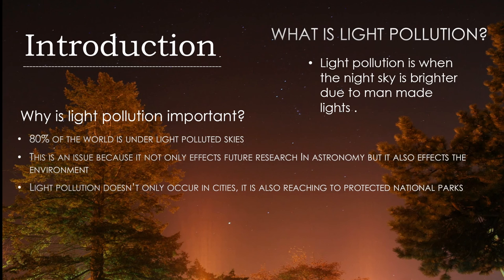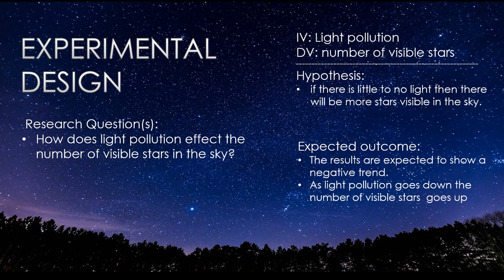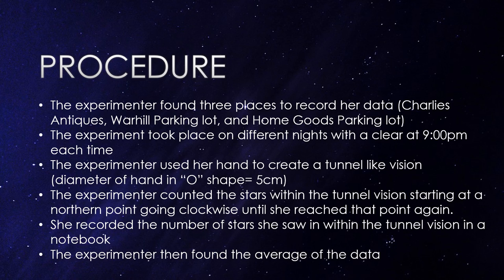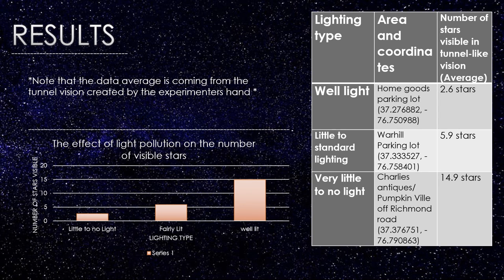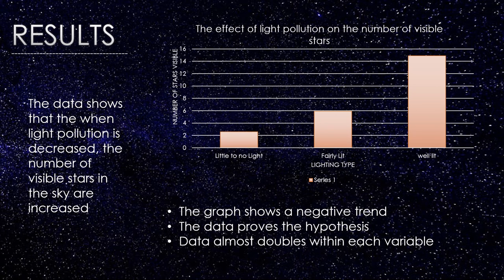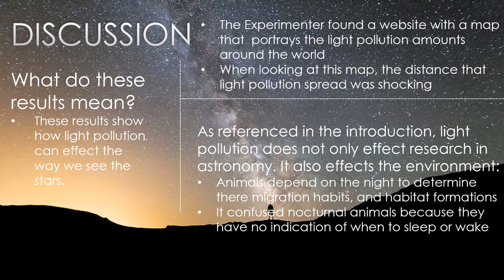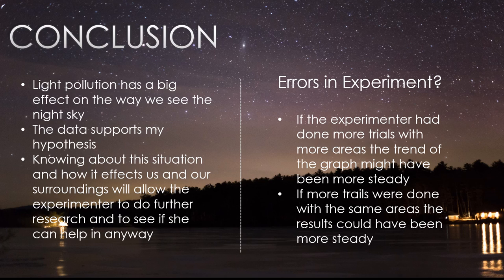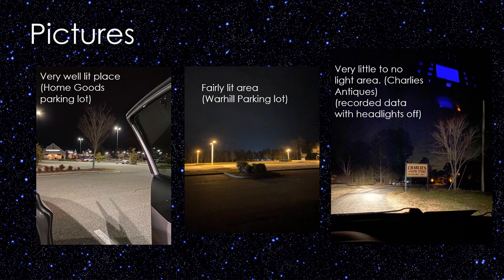PH-3 Where are all the Stars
Physics & Astronomy